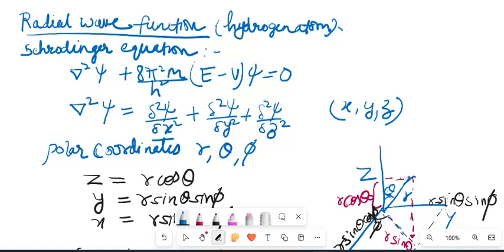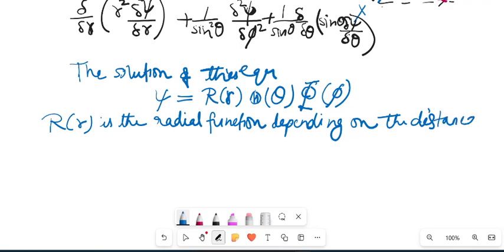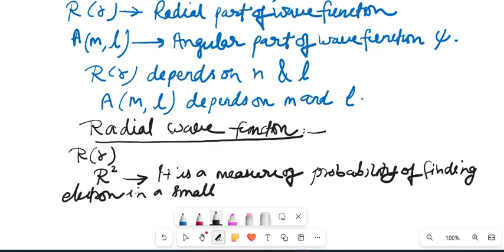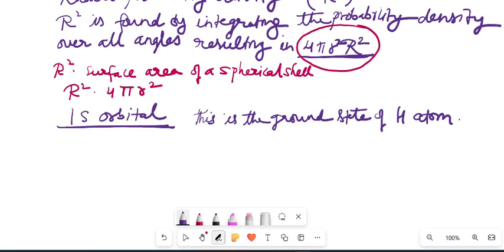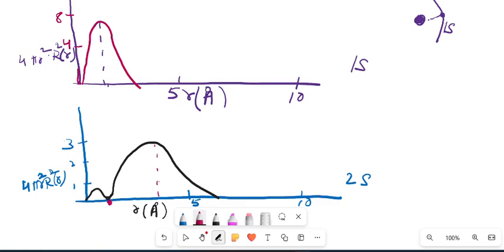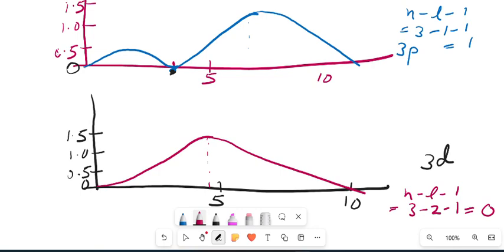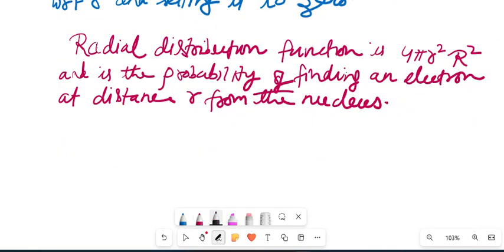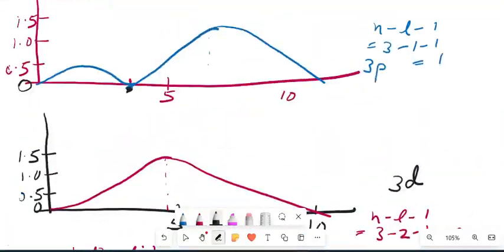Radial wave function for hydrogen atom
BSc CBCS CHEMISTRY SEMESTER 2